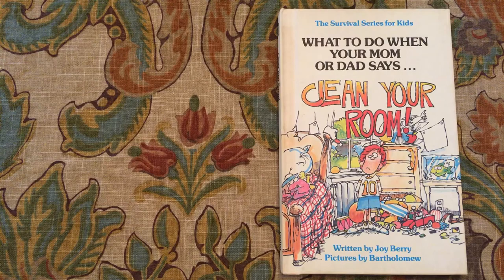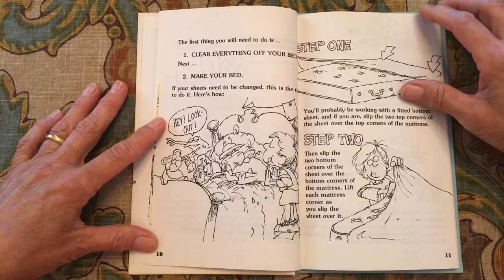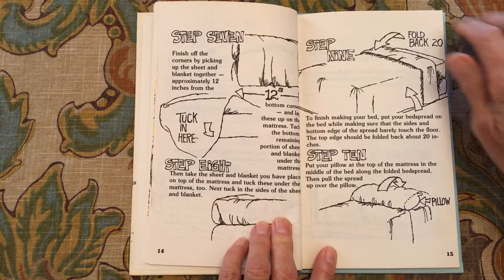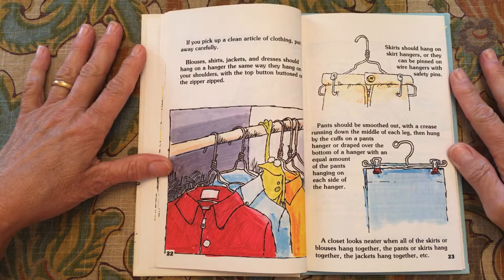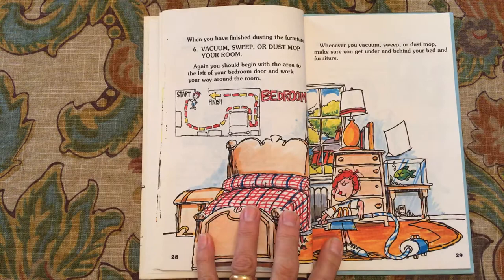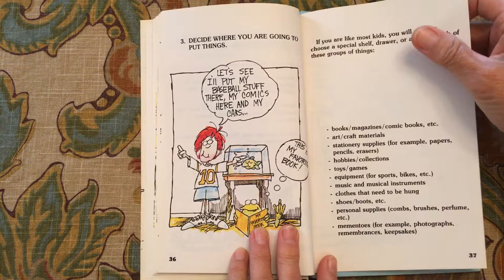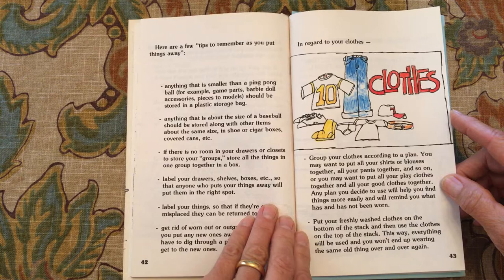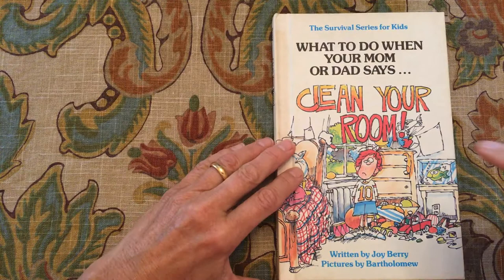CLEAN YOUR ROOM, BY JOY BERRY, READ ALOUD BY CECILIA May 11, 2020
Civility, orderly, self management, life lessons, bedtime stories, character education, read aloud, manners ,self respect, successful self management, education, teaching